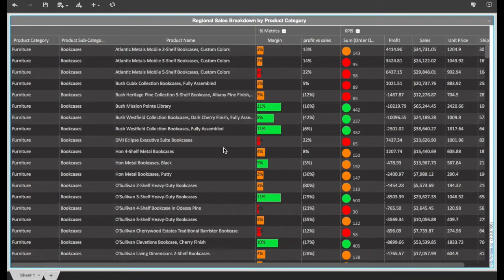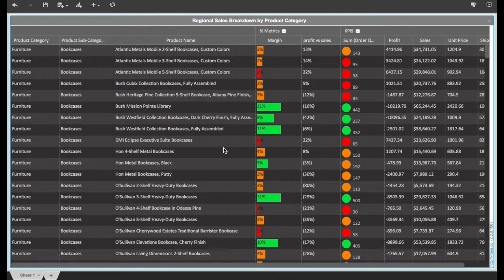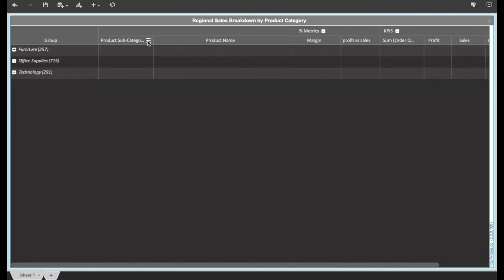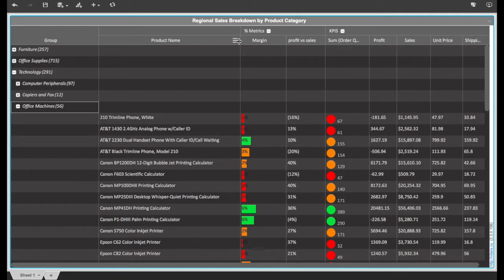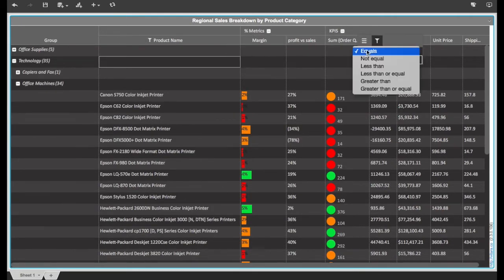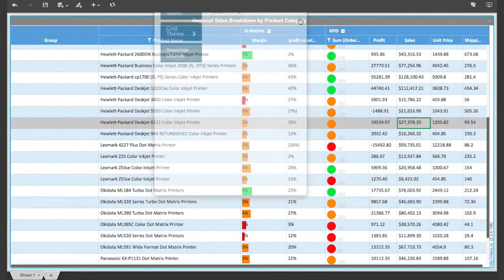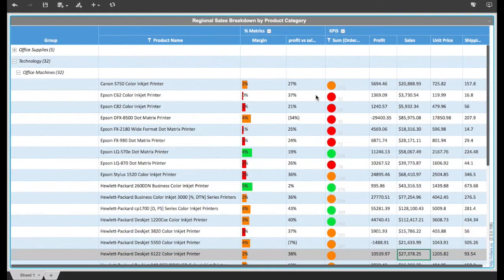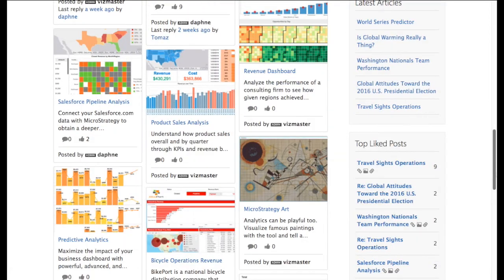VitaraCharts Enhanced Custom D3 grid for MicroStrategy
Custom grid visualization with group by for columns and rows, thresholds , sub totals , themes and many more created as a custom visualization for MicroStrategy from VitaraCharts plug and play with multiple charts that are ready to use (D3, HighCharts ,GoogleCharts and more)